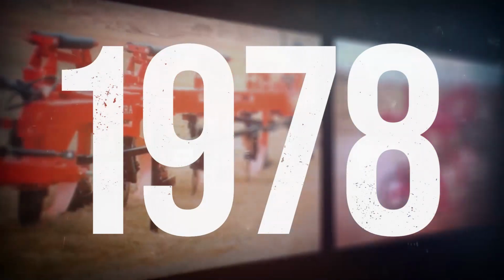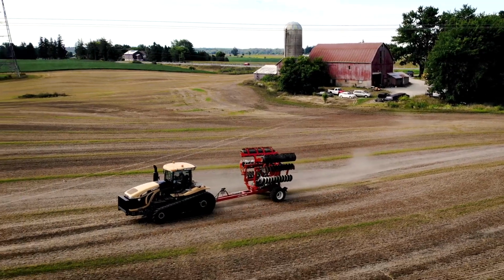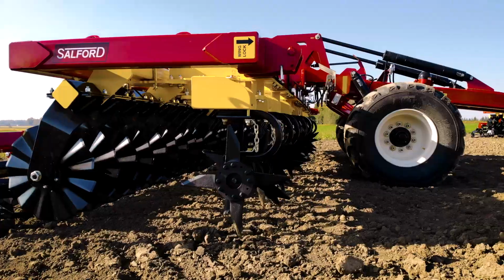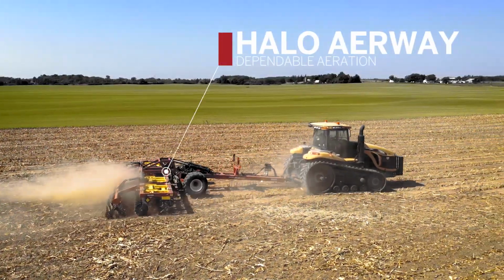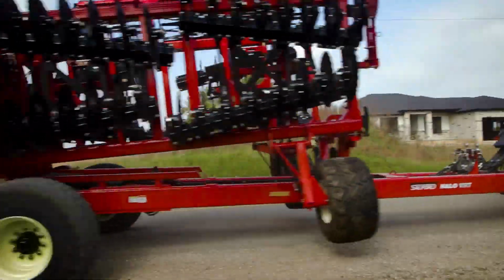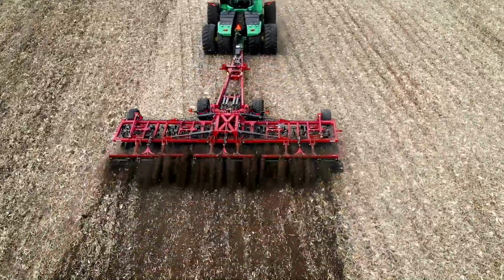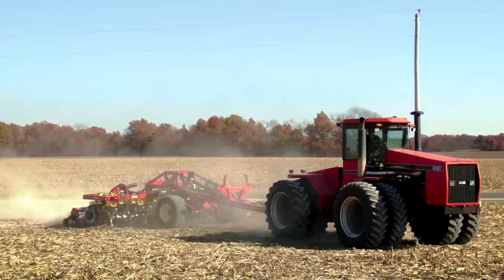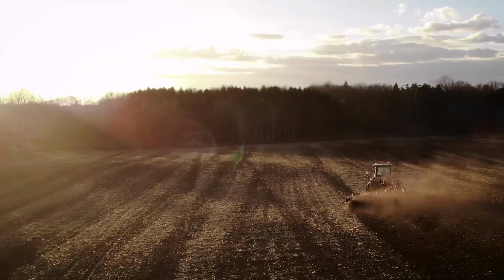THE NEW HALO VRT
Built to get you where you need to go with no limitations. HALO engineered with over 40 years of tillage innovation, offering a solution for everyone. In keeping with that tradition, Salford is proud to announce the HALO VRT.

HALO is Salford’s newest generation of tillage implements combining agronomic performance with new equipment technology for fast operation, ease of use, lower maintenance, and safer transport.

HALO VRT takes this revolutionary new tillage platform to the next level with hydraulically adjustable gangs. This new machine allows producers to choose their tillage intensity on the fly, from the comfort of the tractor cab. The HALO VRT produces level seedbeds at higher speeds than other tillage machines and is designed with a compact frame design.

HALO VRT joins the HALO HSD and HALO AerWay in this new tillage series of tillage implements from Salford Group. Built from the ground up. Salford.

*Products and specifications subject to change without notice and without liability therefore. Images and video may include optional or preproduction equipment.